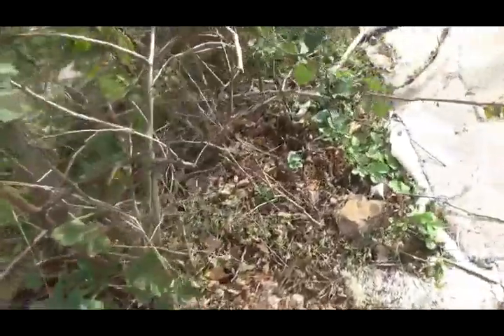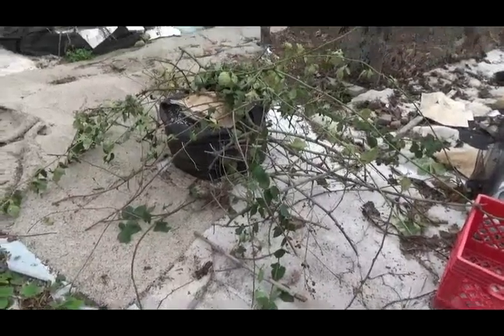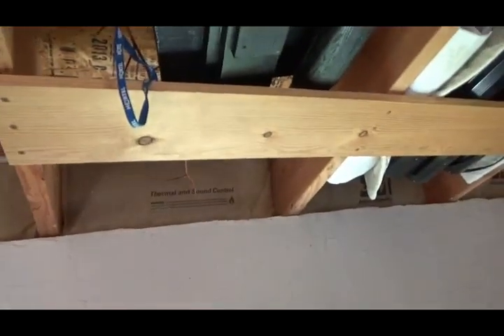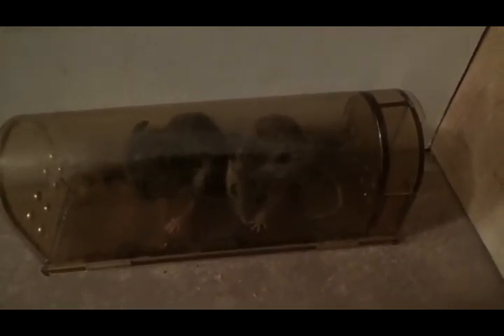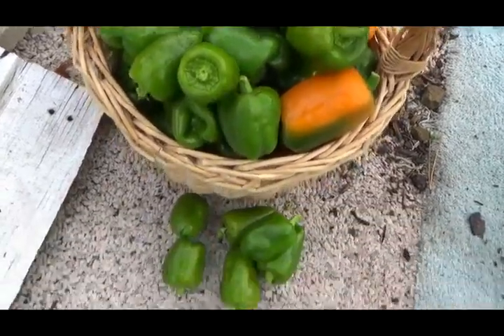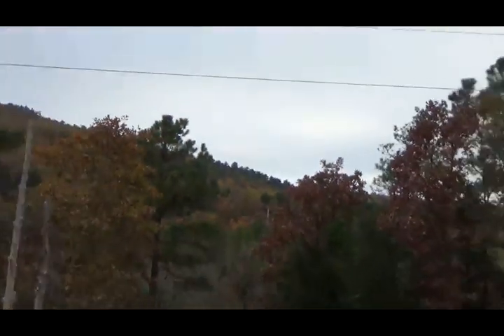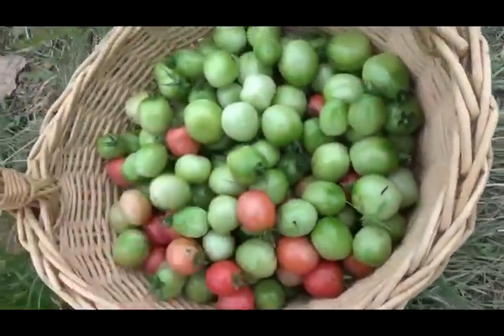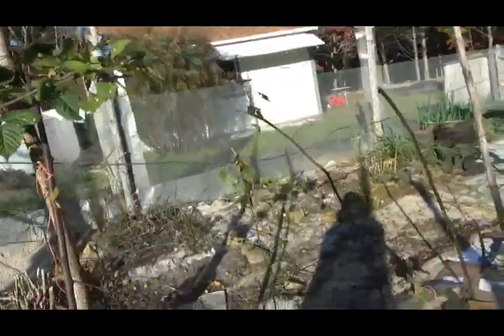Fall Harvest, Garden Clean-Up; Look At All Those Tomatoes! | Wk In The Life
In this week-in-the-life vlog, I show you some of our fall harvest. Follow me to see how much work goes into a fall garden clean-up!

Music from purple-planet.com. Lots of great free music there.
This channel runs the gamut. It's been a healthy living channel, a personal finance channel, a homesteading channel. Usually, I talk about simple and natural living. I also share snippets from my life via day-in-the-life and week-in-the-life vlogs.